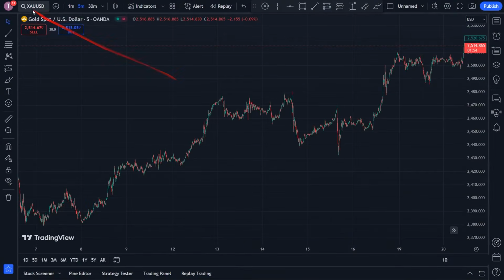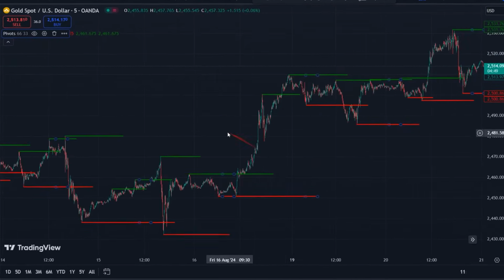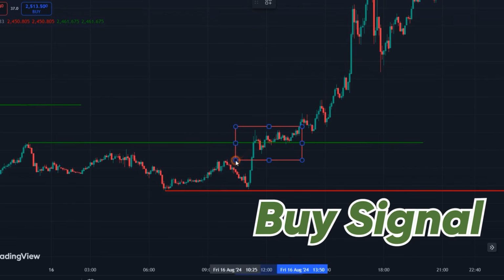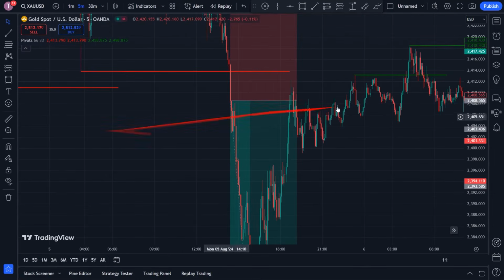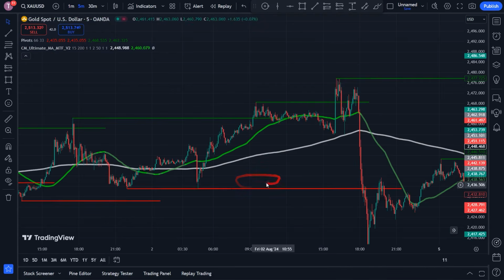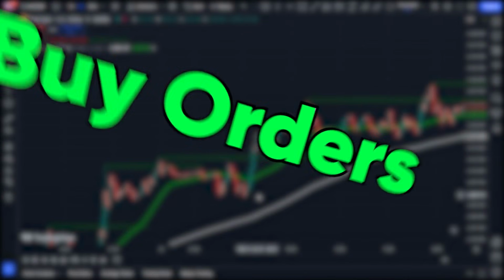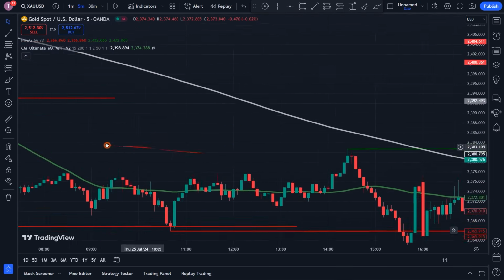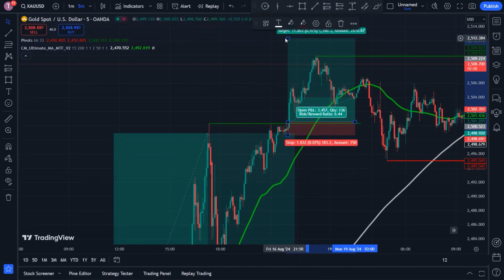Incredible Win Rates with This Amazing Scalping Strategy (100 Times Backtested)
"This scalping strategy delivers incredible win rates on 1-minute, 5-minute, and 15-minute timeframes, and in this video, I've backtested all of these timeframes for you